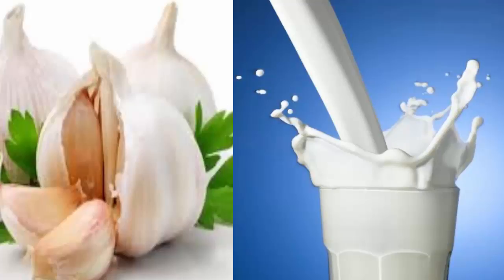Put garlic in the milk and take it before bed When you wake up you will see what happens Wonderful